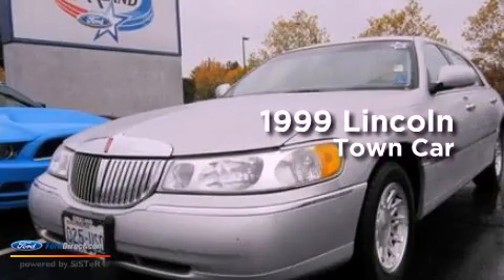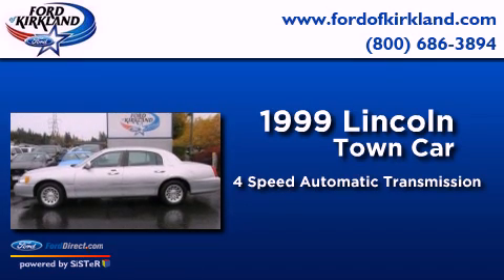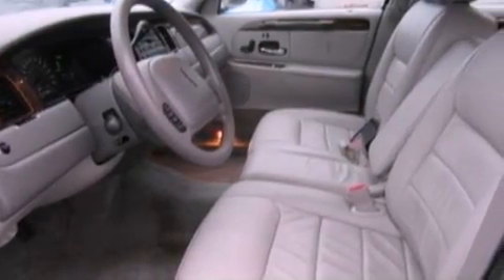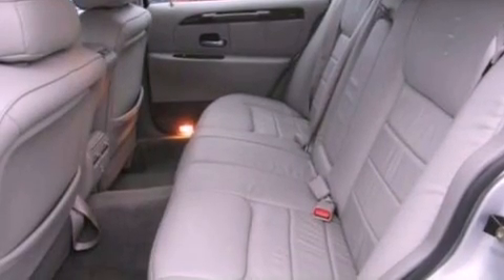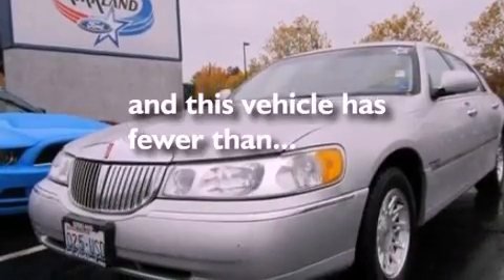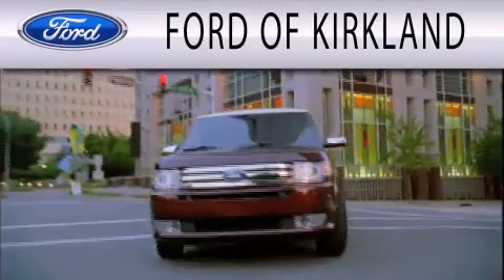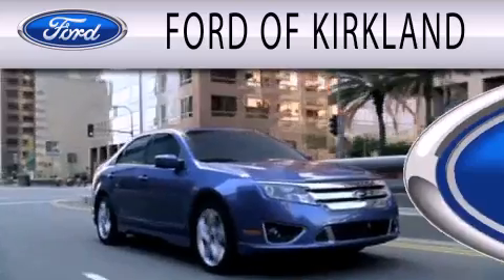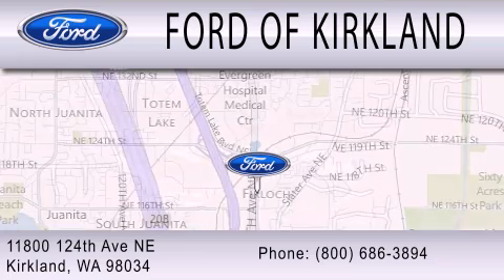Preowned 1999 LINCOLN TOWN CAR Kirkland WA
Year : 1999
 Make : LINCOLN
 Model : TOWN CAR
 Engine : 4.6L V8 16V MPFI SOHC
 Trans . : 4-SPEED AUTOMATIC
 Exterior : SILVER
 Miles : 38,797
 Interior : GRAY
 Stock : P5534